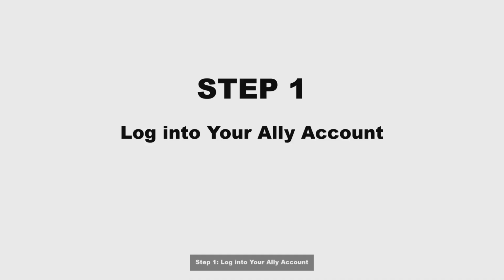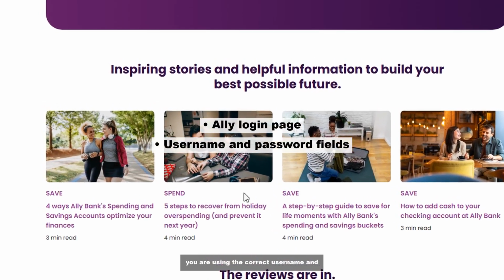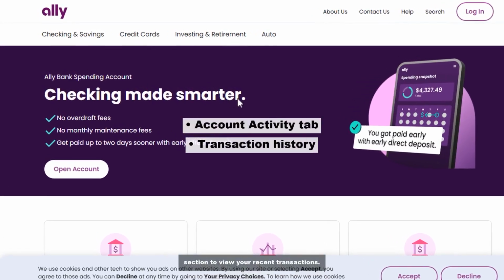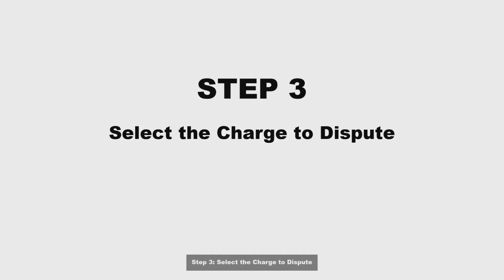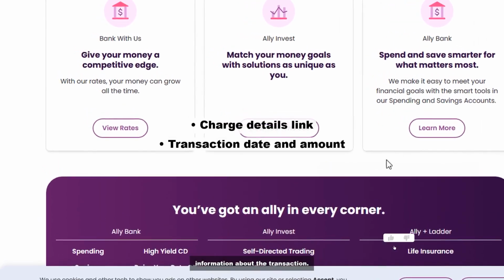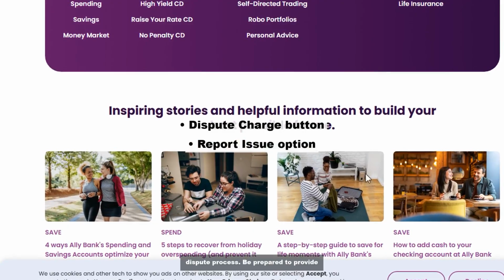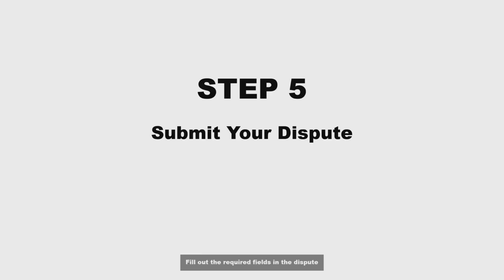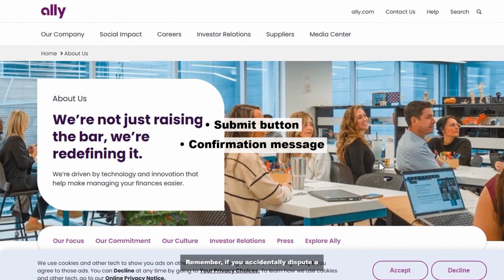How To Dispute Charge On Ally Online 2026 (CHARGE DISPUTE)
In this video, we explain how to dispute a charge on Ally online in 2026. Learn the step-by-step process to resolve any billing issues effectively.